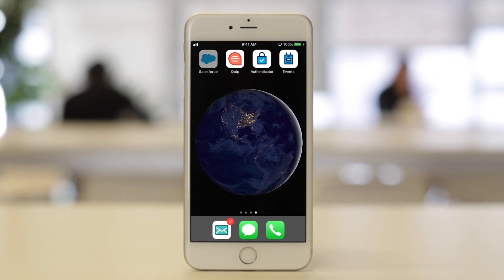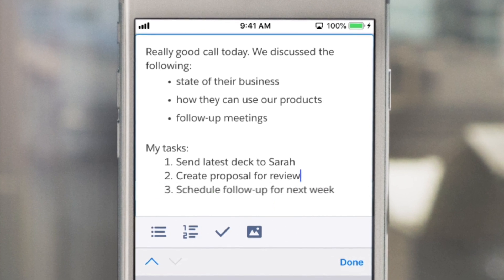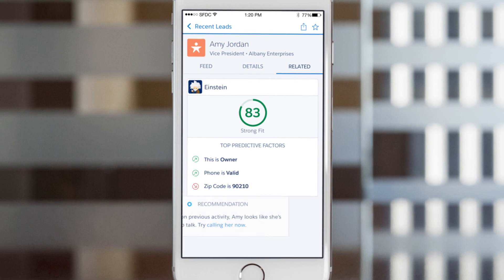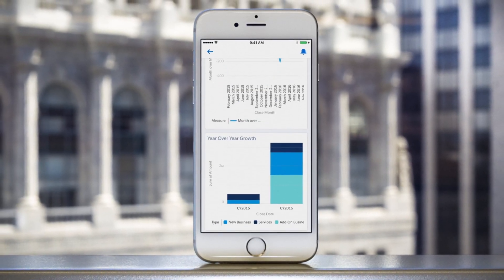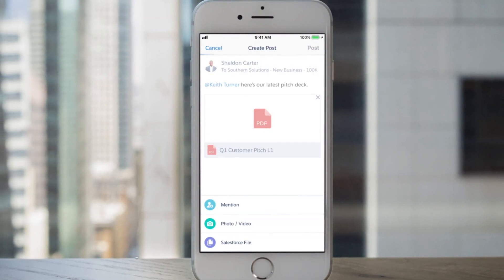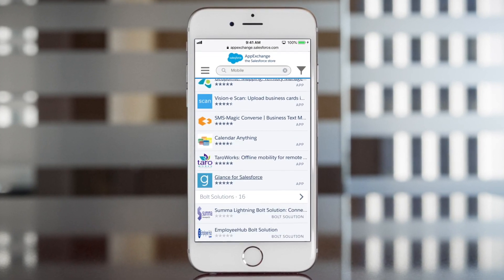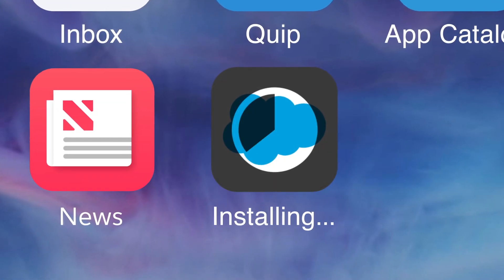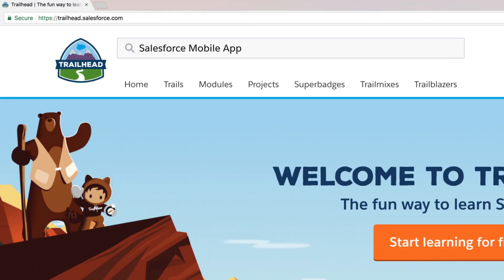Salesforce for iOS and Android Demo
With the Salesforce mobile app, you can run your business from your phone, faster and smarter.